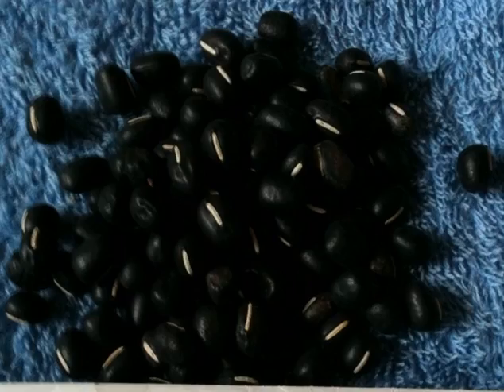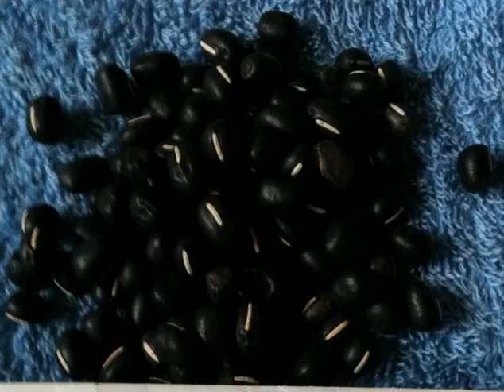Black adzuki bean | Wikipedia audio article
This is an audio version of the Wikipedia Article:
Black adzuki bean

- Socrates

SUMMARY
Black adzuki beans are adzuki beans (Vigna angularis) that are black.In Korean, they are called geomeunpat (검은팥; "black adzuki beans"), geomjeongpat (검정팥; "black adzuki beans"), heukdu (흑두; 黑豆; "black beans"), or heuksodu (흑소두; 黑小豆; "black small beans"). Gugeupbang eonhae, a 1466 medical book, mentions it using the name geomeunpɑt (거믄).It has thinner skin compared to regular (red) adzuki beans, thus it is often husked prior to cooking, which gave this cultivar the name geopipat (거피팥; "dehulled adzuki beans"). White adzuki bean powder and white adzuki bean paste made from husked black adzuki beans are called geopipat-gomul and geopipat-so respectively and are used in Korean rice cakes and confections.Confusingly, the Japanese Okinawan kuroazuki (黒小豆; "black adzuki beans") are not adzuki beans, but black cowpea (Vigna unguiculata).